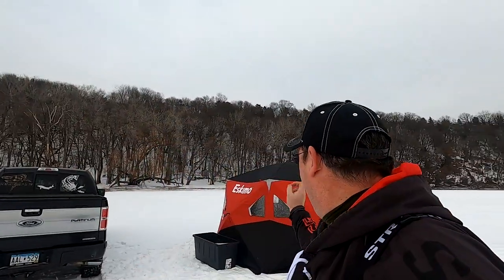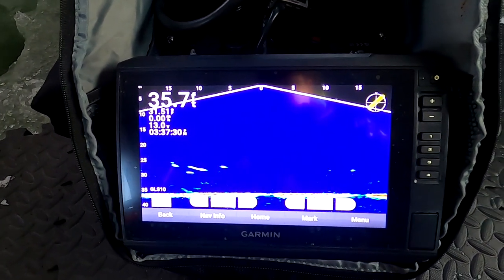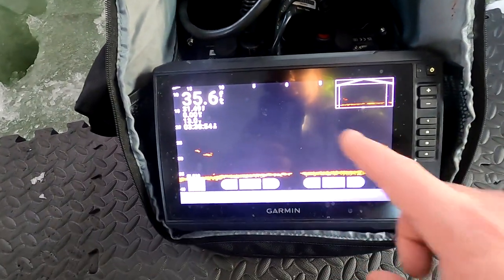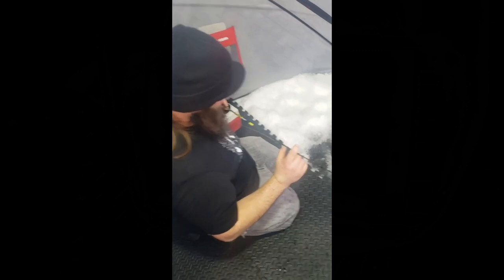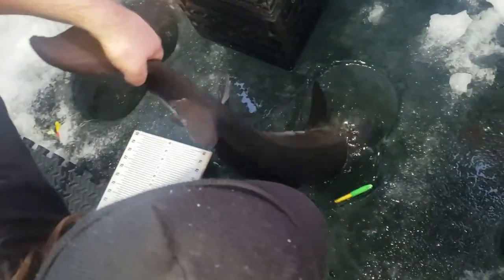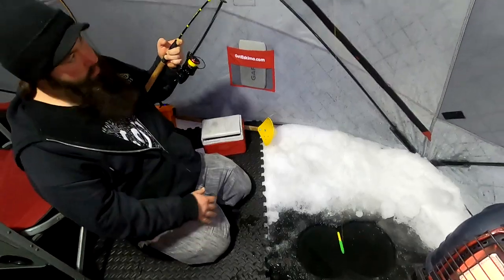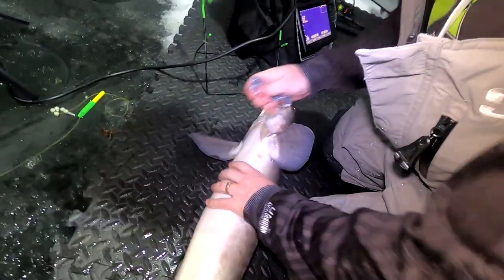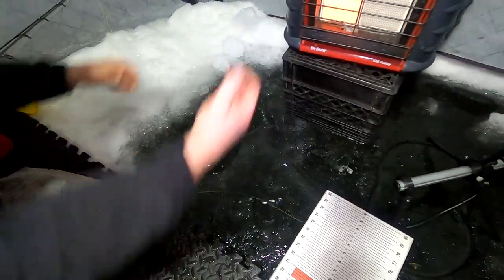Drag Screaming Sturgeon Ice Fishing with Andy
A fun guide trip with Andy on the St Croix River.